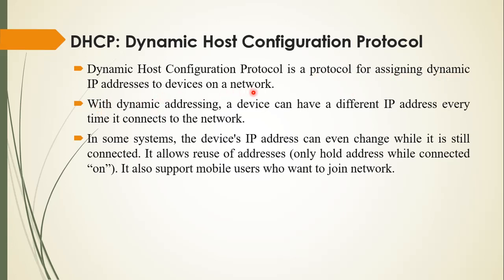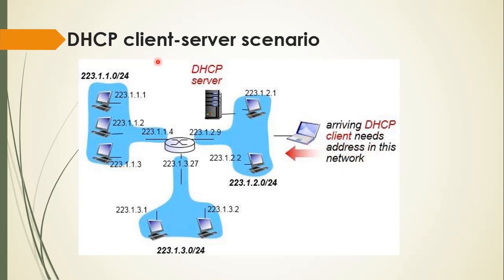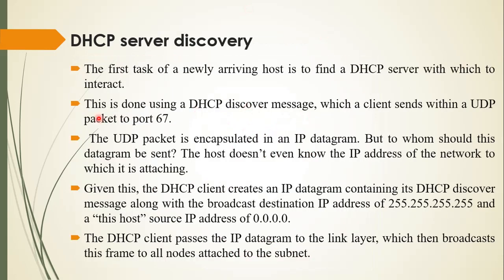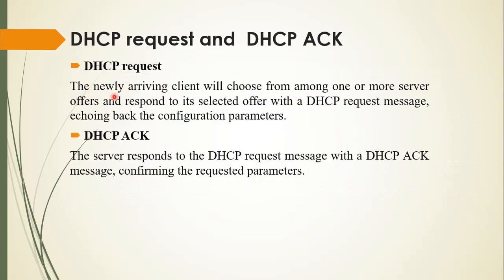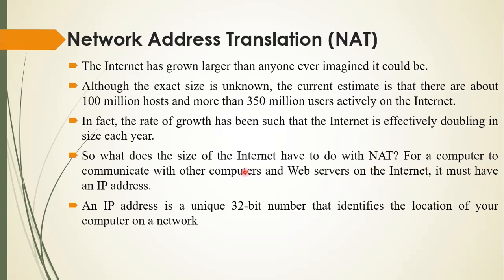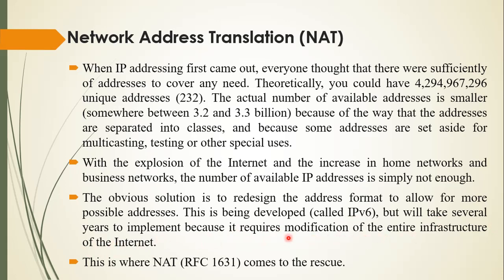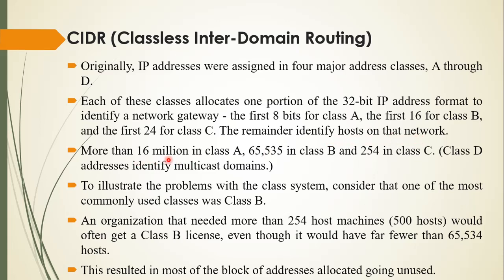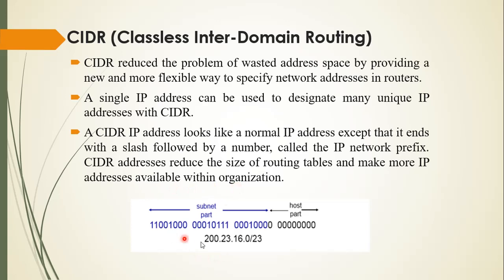Computer Networks_Chapter- 4_ lecture- 6_ part- 3